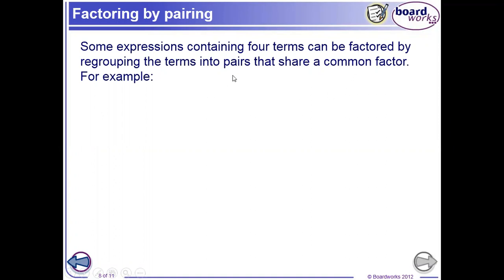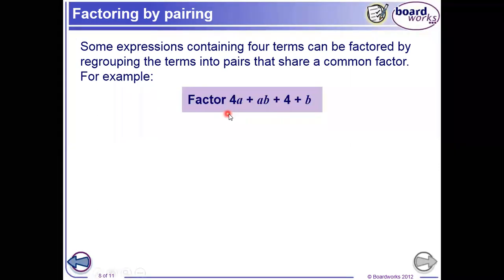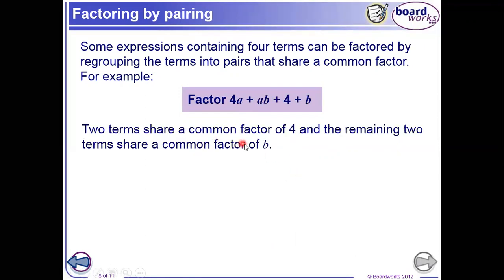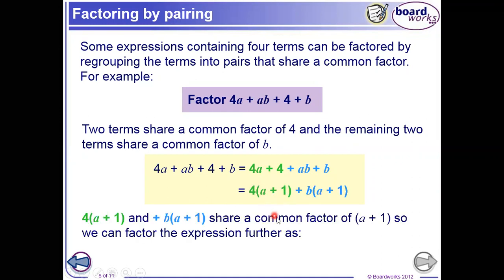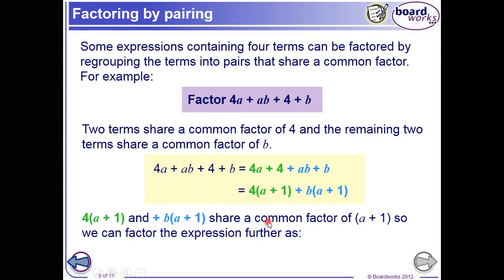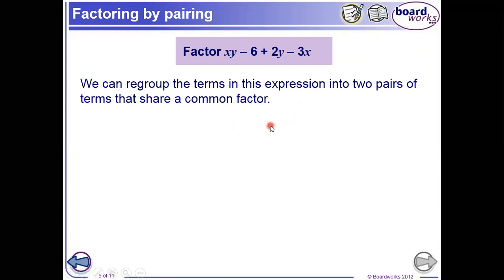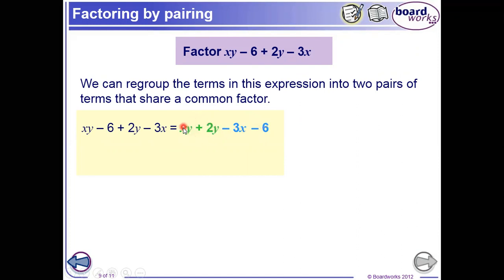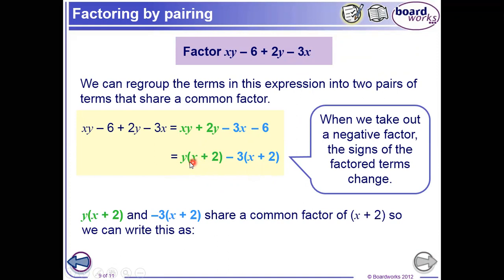FACTORIZING NUMBERS AFTER PAIRING FIRST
always remember to first bring together terms with a common factor and then go ahead and factorise.